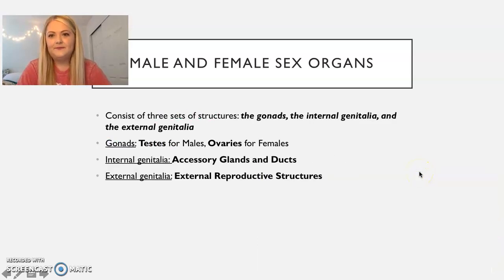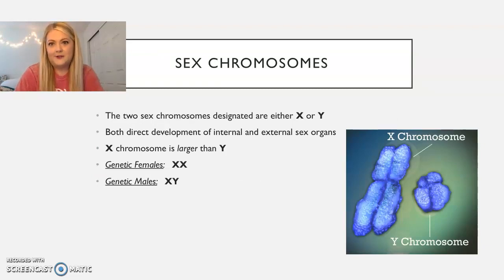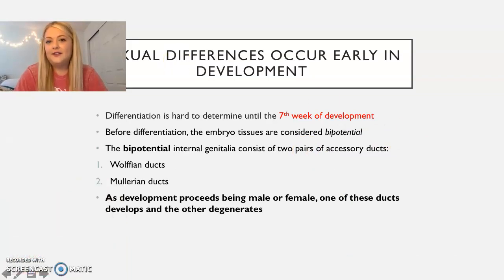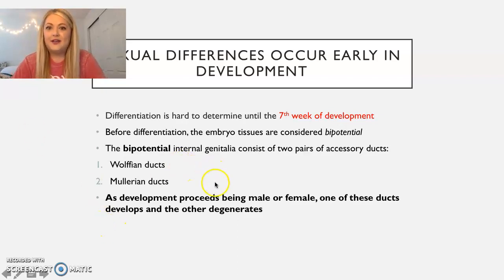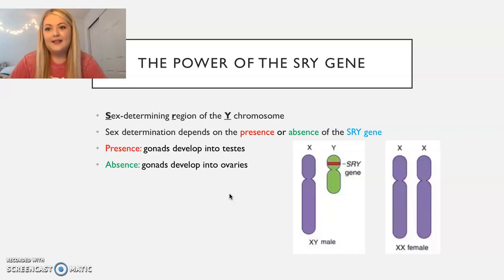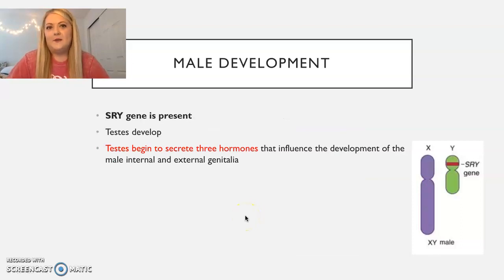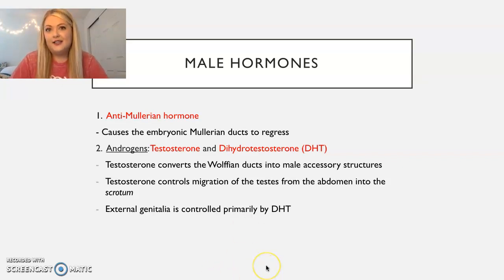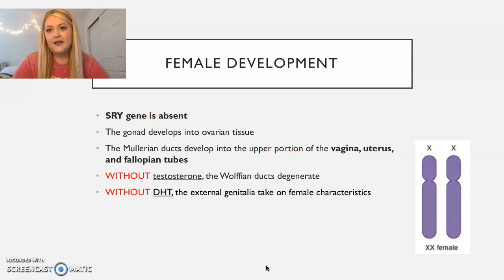Determination of Gender: Hormones vs. Genes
UNE Medical Physiology